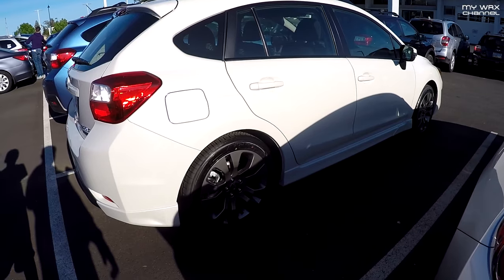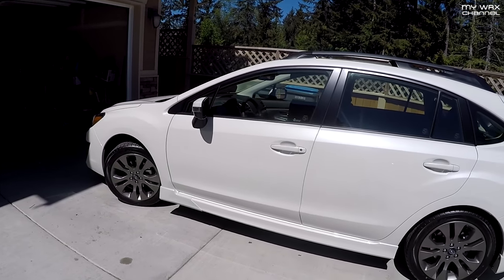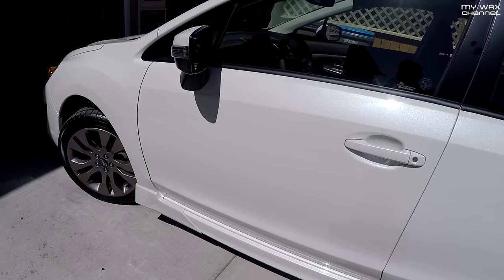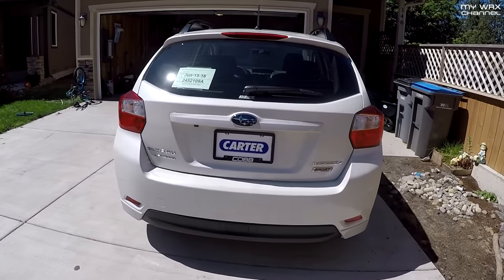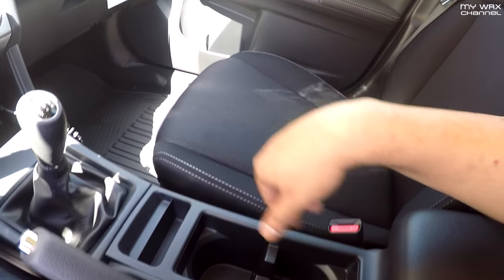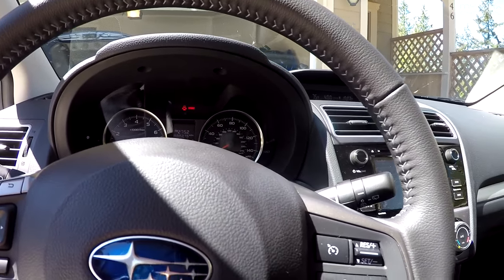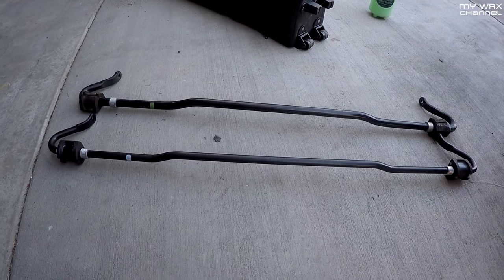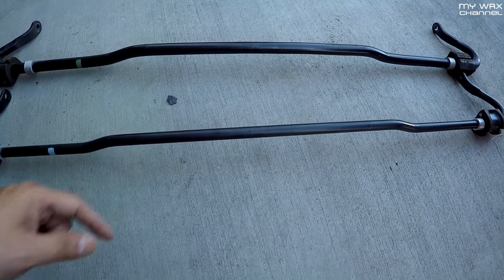Bought A New 2016 Subaru Impreza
Wife needed a new car so we decided on a 2016 Impreza.

LED Light Bar
Car Wash
Detailer/Waterless Wash
Wheel Cleaner
Tire Dressing Applicator
Tire Dressing
Interior Cleaner
Glass Cleaner
Engine Oil
Oil Filter
Fumoto Drain Valve

Camera Gear I use:
GoPro Hero 4 Black
GoPro Gimbal